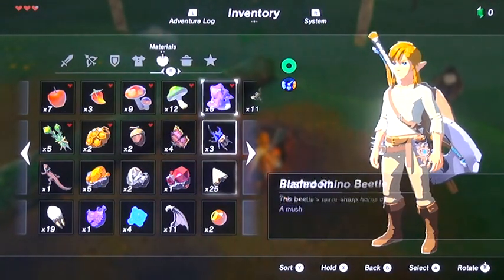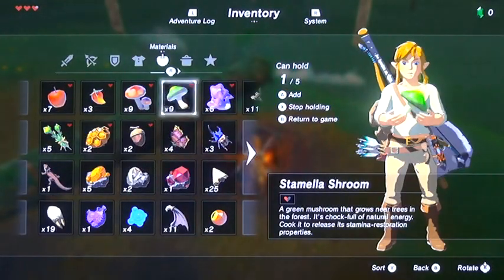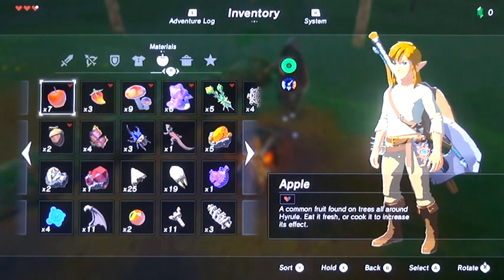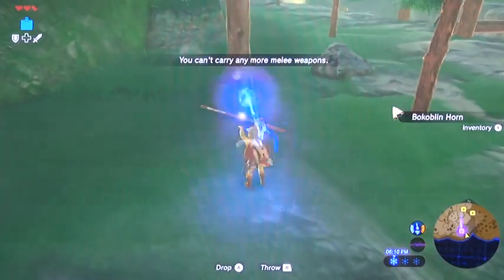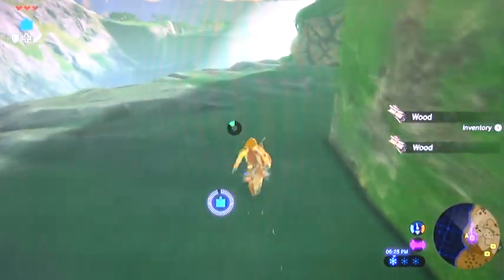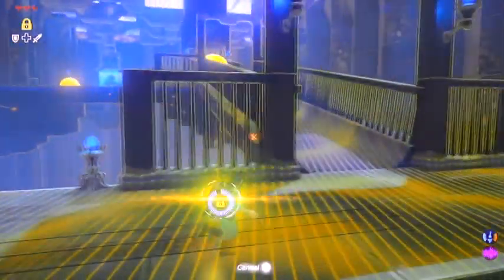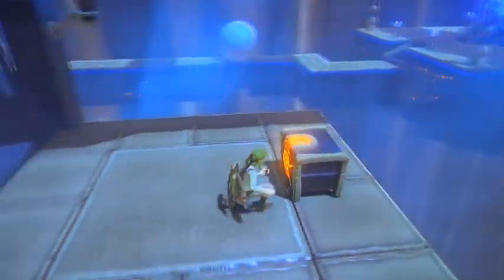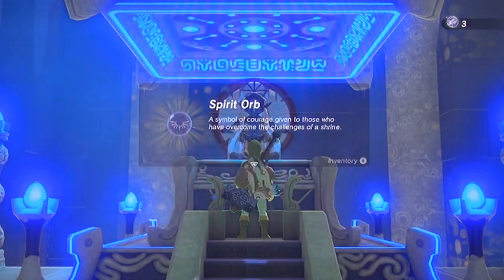BotW005 The Never Ending Climb And The Stasis Shrine: Reach & Solve Owa Daim -Breath of the Wild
See how to make good stamina meals for the really tall climb so we can get to the Stasis Trial shrine aka the Owa Daim Shrine, also see hidden loot, secrets revealed, tips, tricks, combat strategies, and much, much more!  Breath of the Wild Complete Walkthrough Playlists - 2018 Modernized for 2025 Switch 2 Release